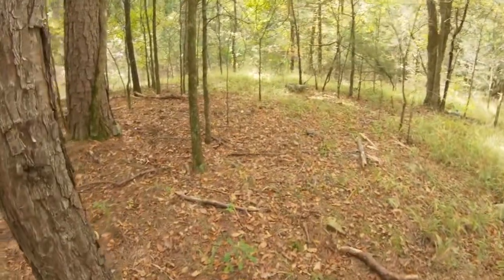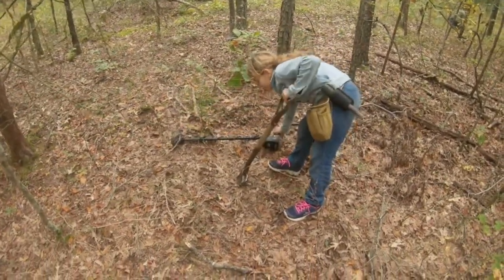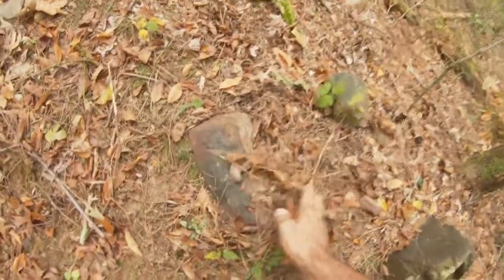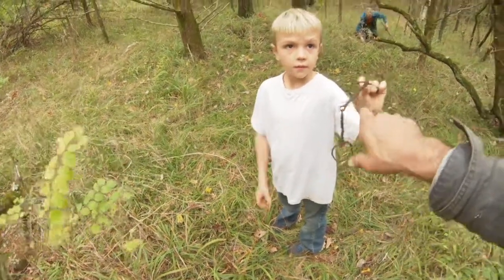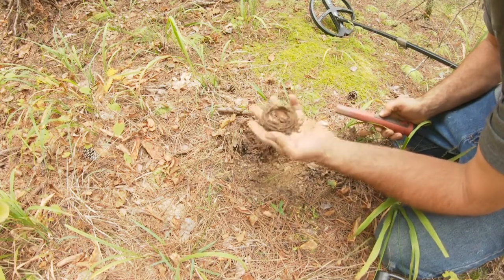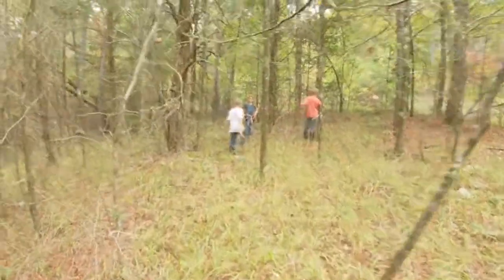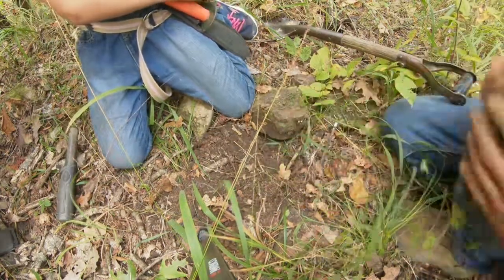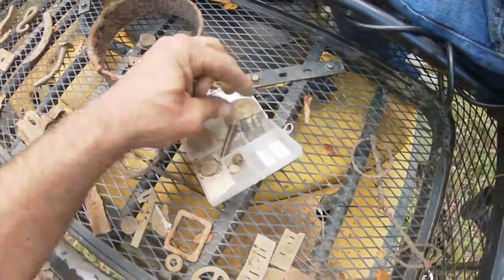Metal Detecting Horseshoe Mountain /WWI Coat Button /Bridle Bit/Tokens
Today we were metal detecting a Horseshoe Mt. Homesite. We found a few pieces left from the families who lived here in the past. Military buttons, tokens, instrumental pieces, and several other relics.
Join us  to experience the excitement of finding history.